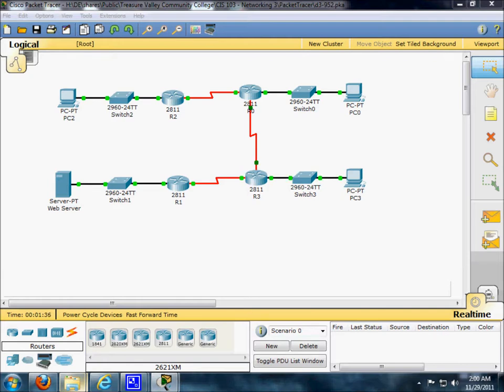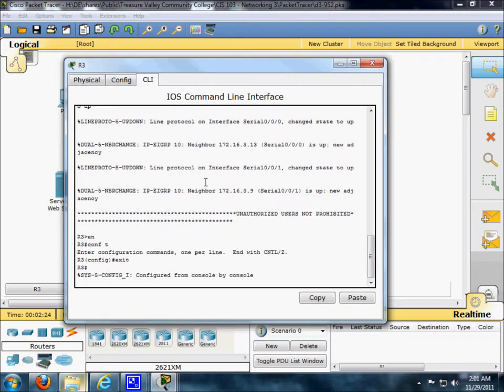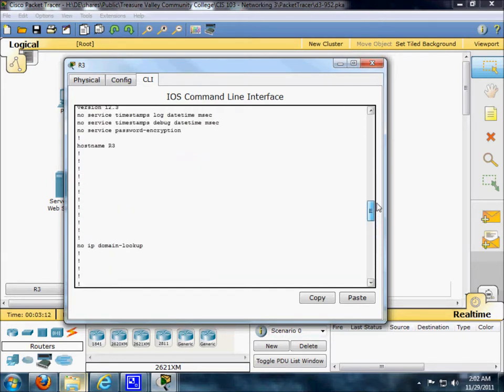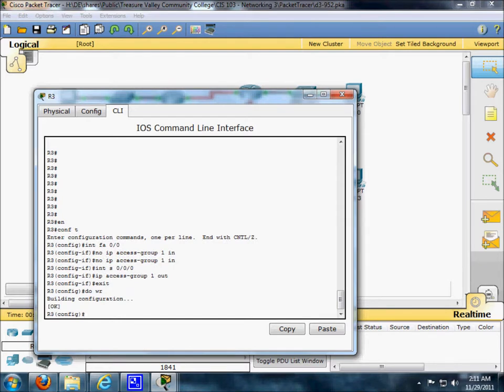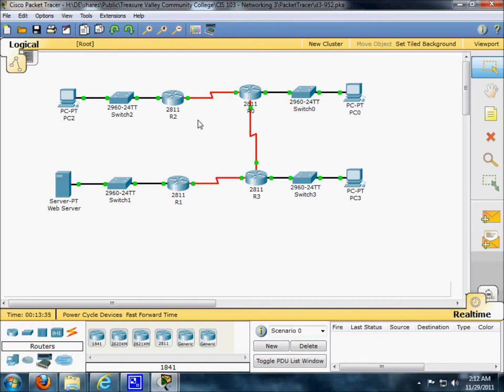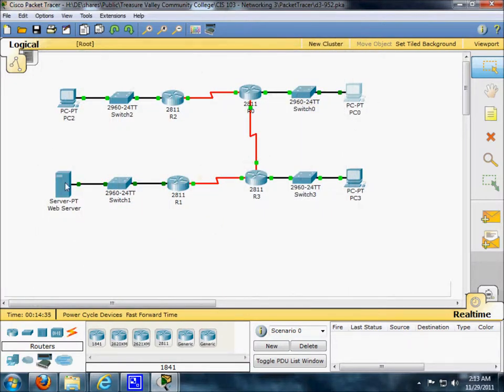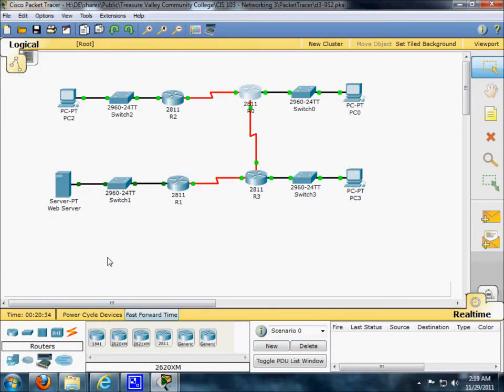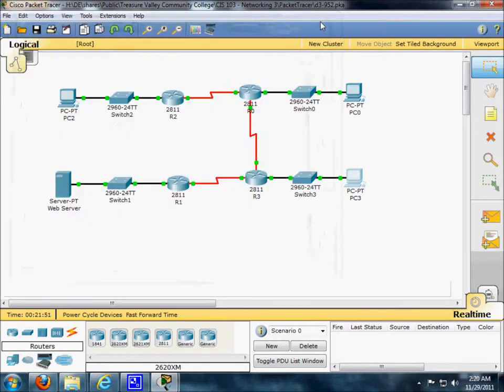Packet Tracer 9 5 2